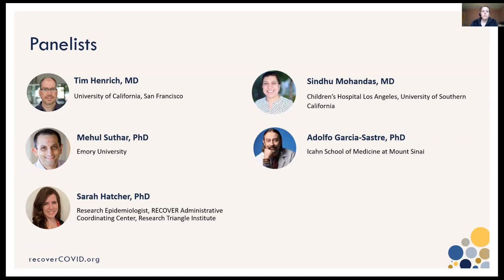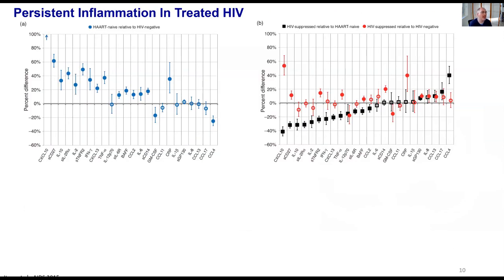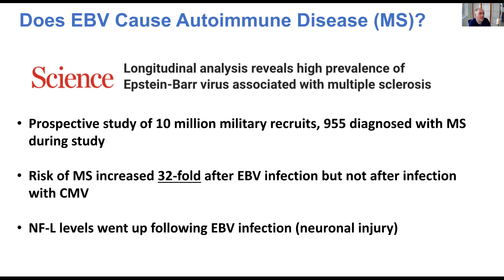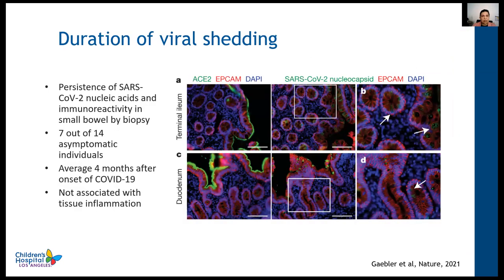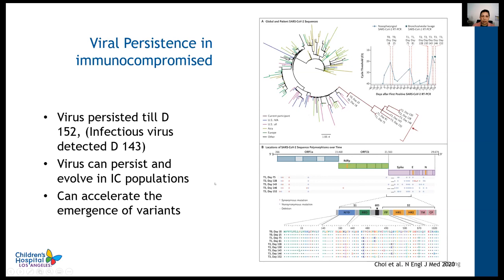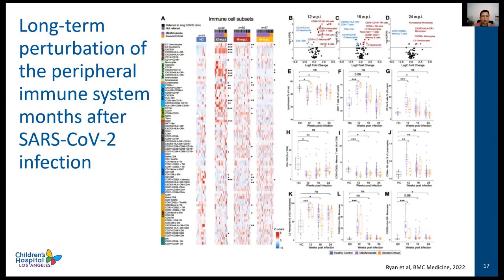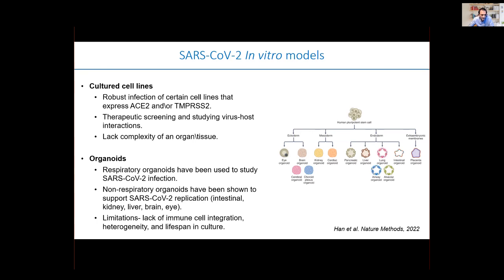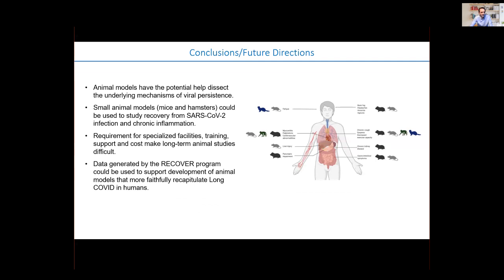Mechanistic Pathways of PASC Session 2: Viral Persistence and Viral Reservoirs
The twentieth seminar of the Recover Research Review (R3) Webinar series series, Mechanistic Pathways of PASC Session 2: Viral Persistence and Viral Reservoirs,  was held on Tuesday, January 24th, 2023.

Panelists for the seminar will be:
Tim Henrich, MD, University of California, San Francisco
Sindhu Mohondas, MD, University of Southern California; Children's Hospital of Los Angeles
Mehul Suthar, PhD, Emory University
Adolfo Garcia-Sastre, PhD, Icahn School of Medicine at Mount Sinai